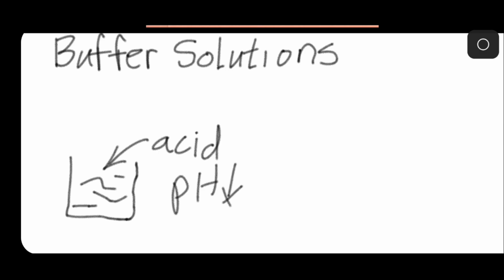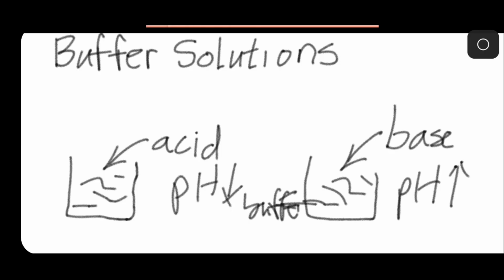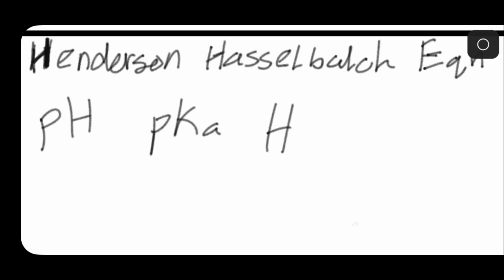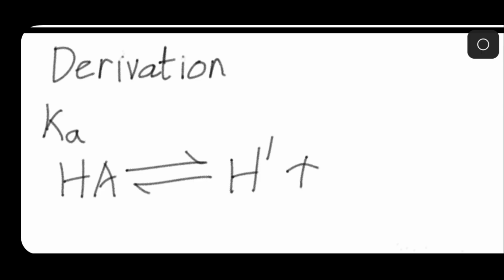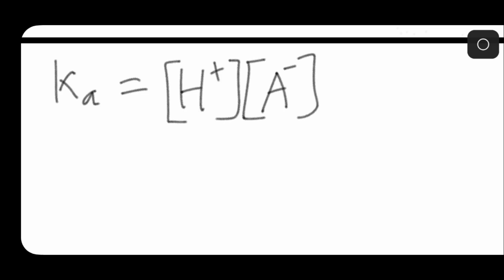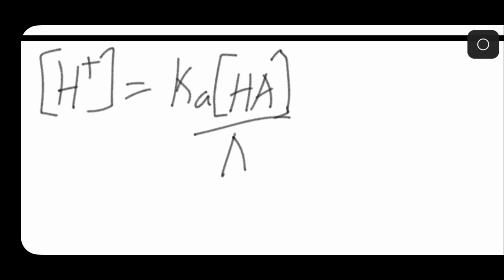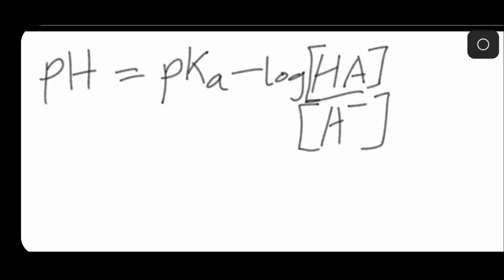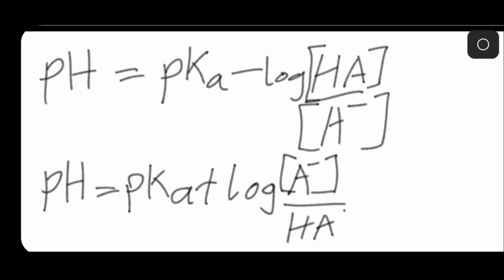How to Derive the Henderson-Hasselbalch Equation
The Henderson–Hasselbalch equation is one of the most important equations in biochemistry, physiology, and medicine. It allows us to relate pH, pKa, and the ratio of protonated to unprotonated species in a buffer system.
In this video, we walk step by step through the derivation of the Henderson–Hasselbalch equation, making it easy to understand.  We will also cover:
• The concept of acids, bases, and equilibrium constants (Ka)
• Derivation of the pH equation from the ionization equilibrium
• How the Henderson–Hasselbalch equation is formed
• Applications of the HH equation in buffer systems and pH calculations
This lesson is perfect for students of biochemistry, chemistry, physiology, and medicine, and for anyone preparing for exams where buffer systems are tested.